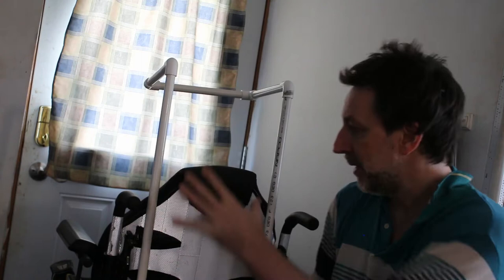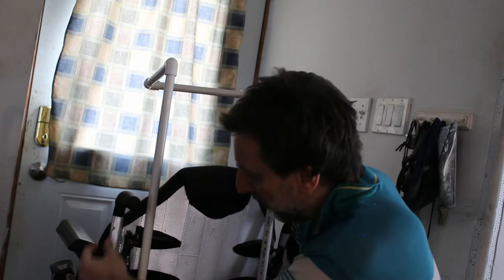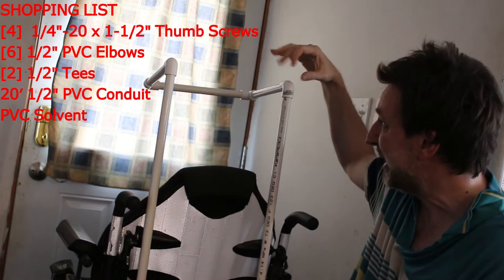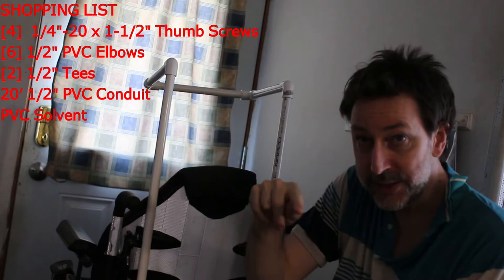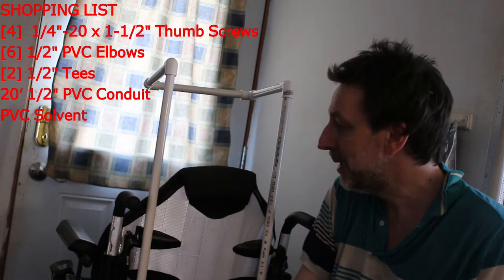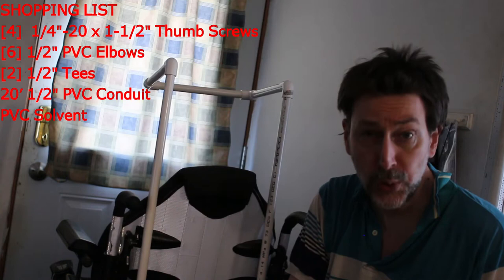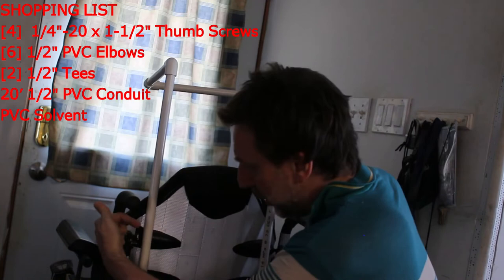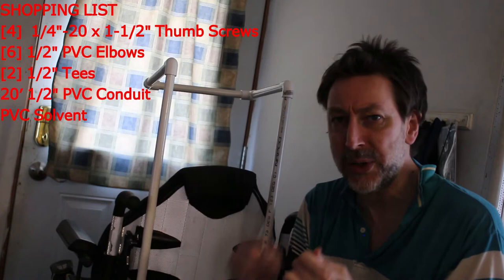The Theory For Making Your Own Wheelchair Shade Cover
Last week I was asked how I would attach a shade cover to a power wheelchair.  Using what I already had around my home I talk about and do my best to demonstrate this.  I hope it makes sense to those who will watch it.  My overall suggestion is for a wheelchair user to go over this video with a handy person in their life who could fabricate this based on the specs of their power wheelchair.